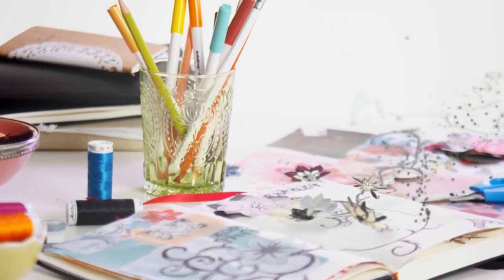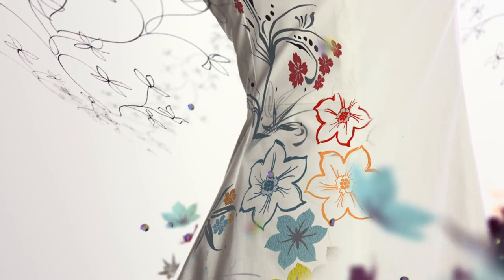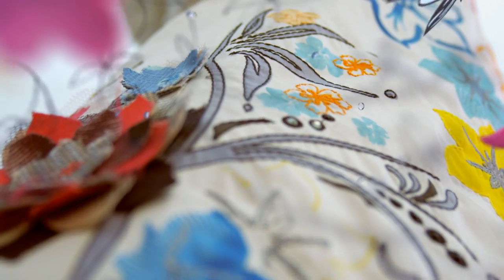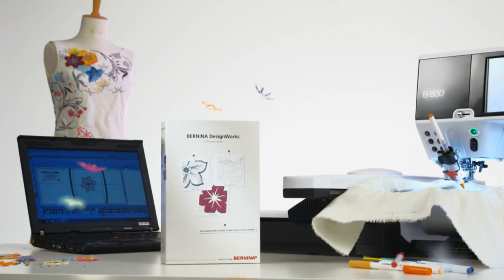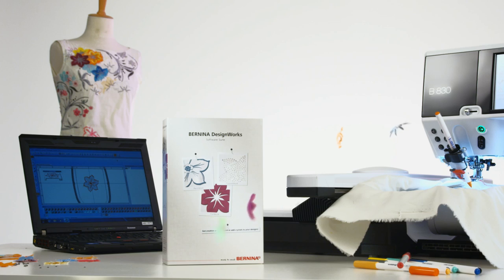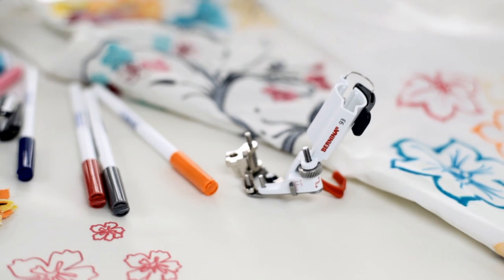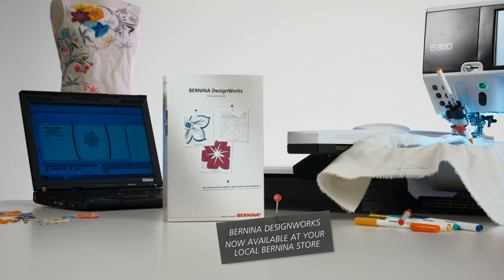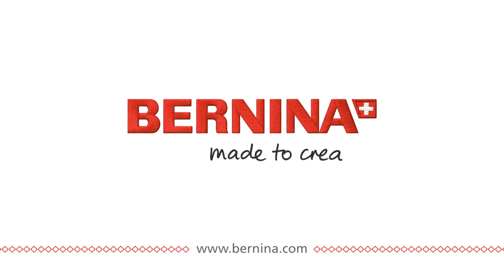BERNINA DesignWorks E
The coolest new gadget coming from Bernina. Come into The Sewing Palace to see this cool tool!